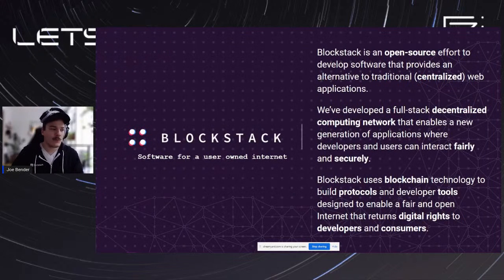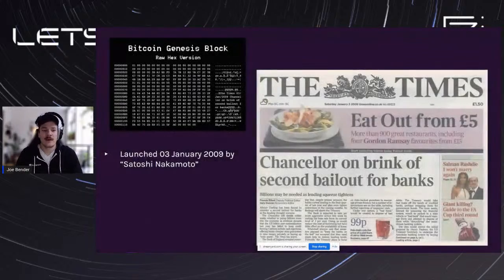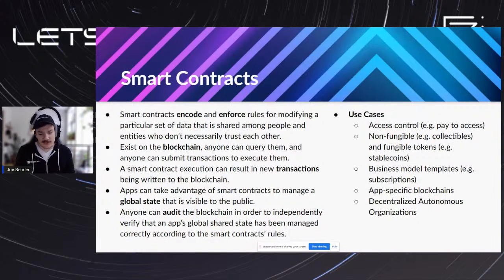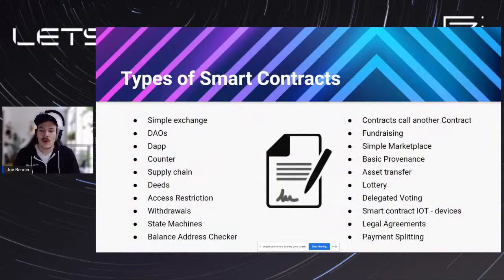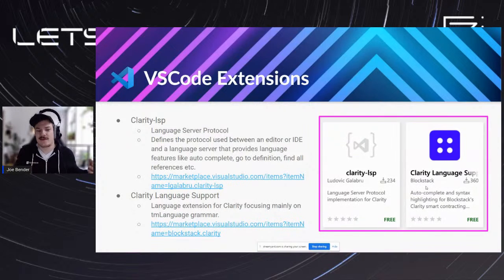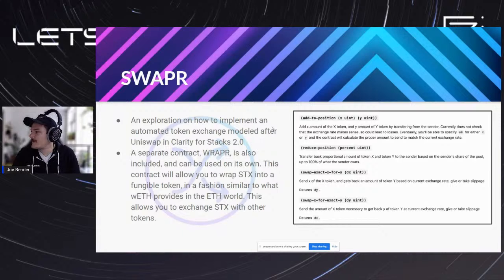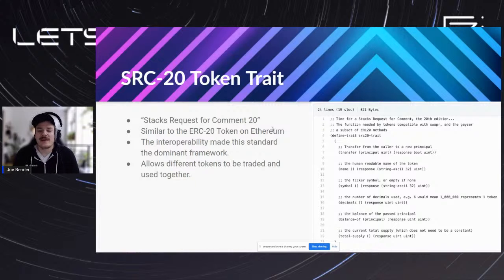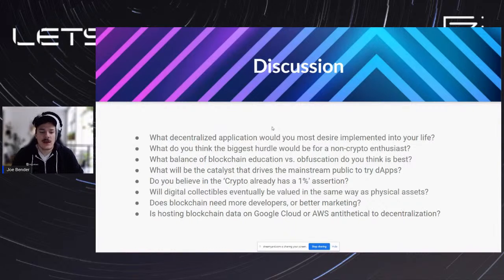How Clarity Enables Web3 on Stacks (Blockstack Workshop) - Joe Bender | LETS HACK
Presenting to you the biggest EmergeTech hackathon of the year. Build your ideas to unveil a plethora of opportunities and compete against some of the best minds. Choose your track to find the right place and be the better you.

Do you want to know more on how clarity enables Web 3 on stacks? Clarity is Blockstack's smart contract language designed from the ground up to reduce bugs and behave predictably.

🎤 About Speakers -

Joe Bender - Blockstack Developer Evangelist

📅 Date & Time -
17th December 2020 | 🕖 7:00 PM (IST)

About Zubi: Zubi is an emerging technology empowering platform, helping students take an exponential career leap by providing learning, assessments and jobs everything in a single place.